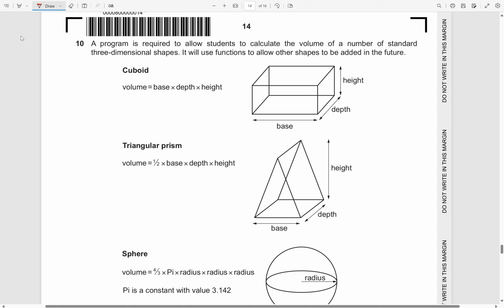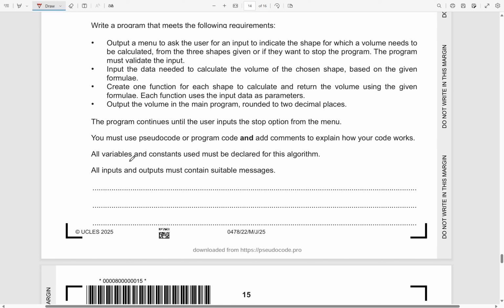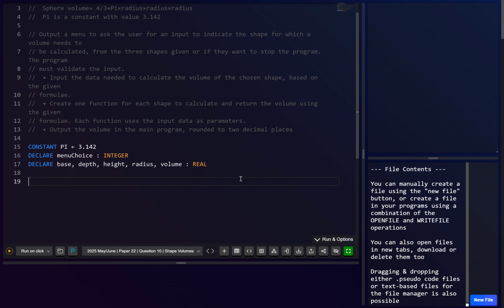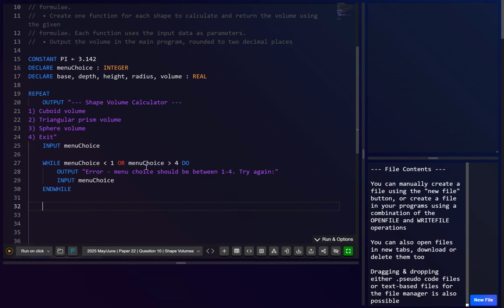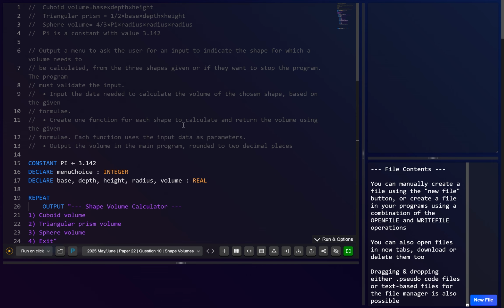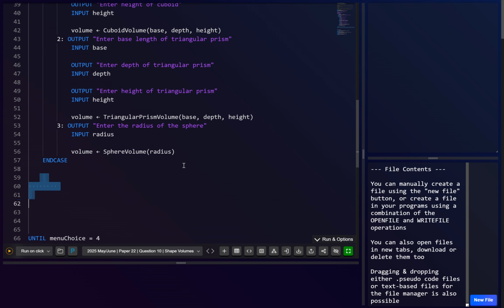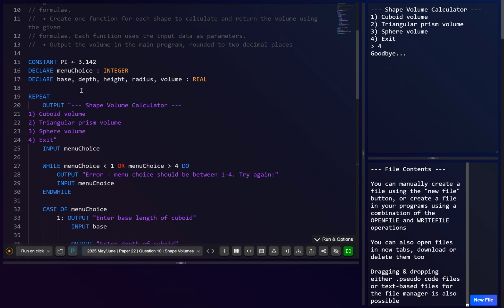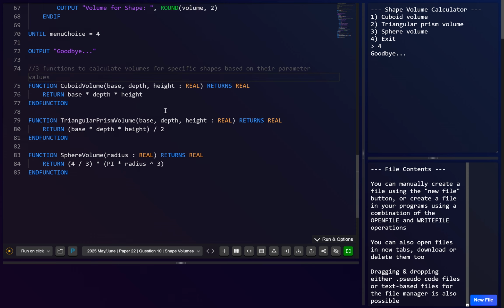[15 Marker] Shape Volumes - May/June 2025 Paper 22 IGCSE 0478 0984 | O-Level 2210 | Question 10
Displaying a user menu, validating their choice, asking for input of shape dimensions and creating functions to return the volumes for various shapes

pseudocode, 15 marker, maths, shape, volume, function, round, user menu, range check, validation, constant